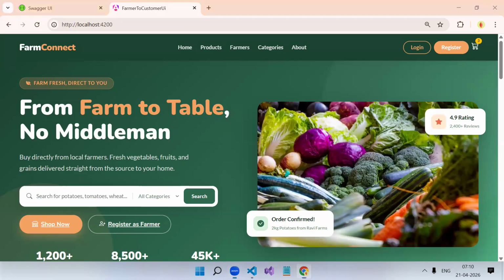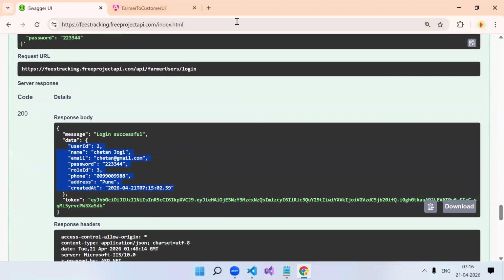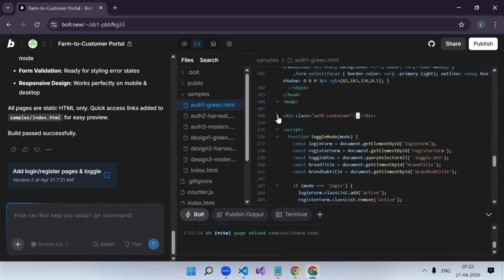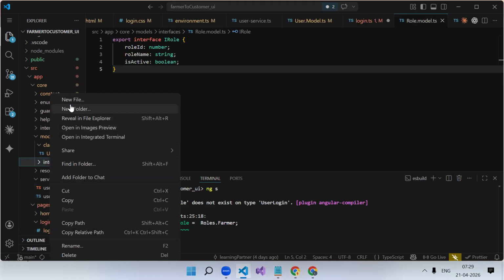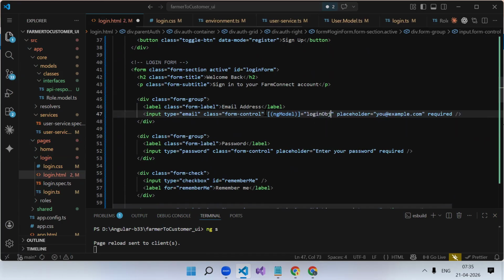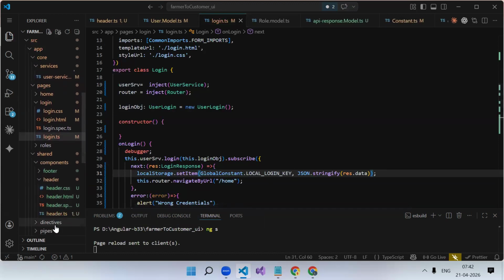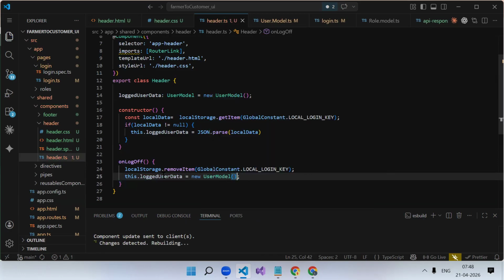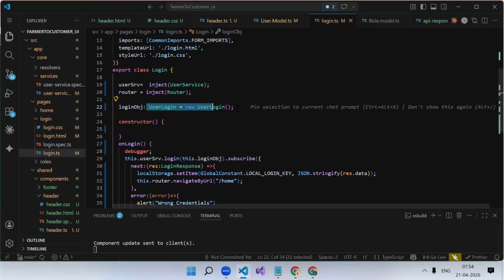Angular b-33 | Farmer to Connect | Day 3 | Login Page